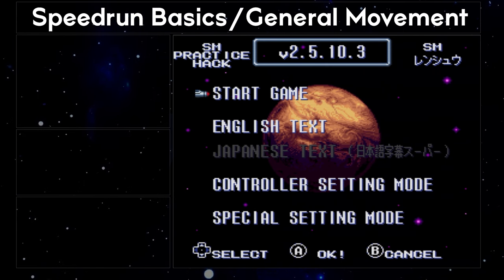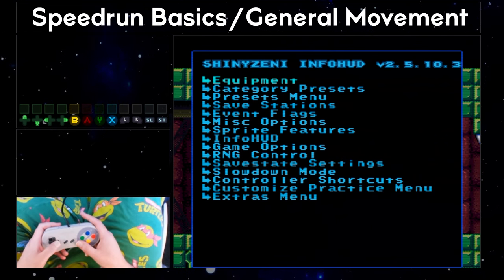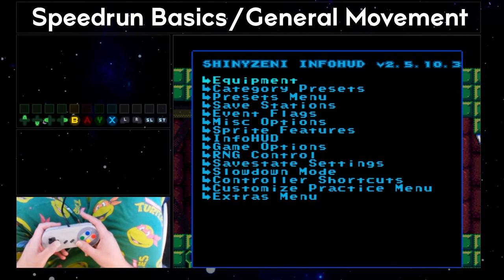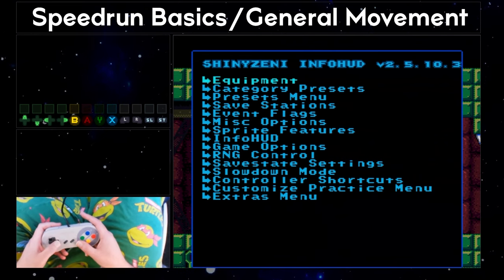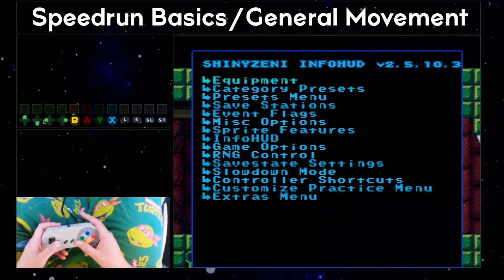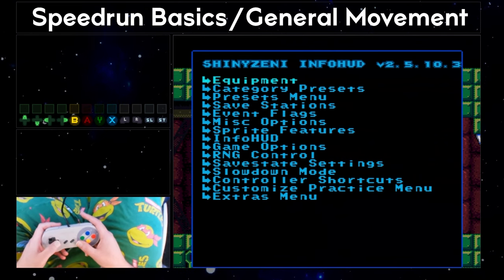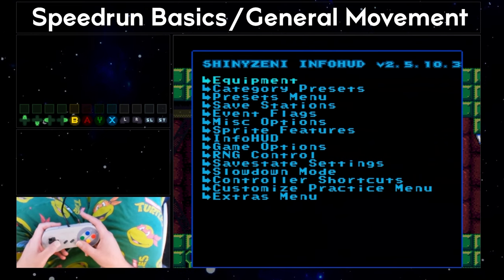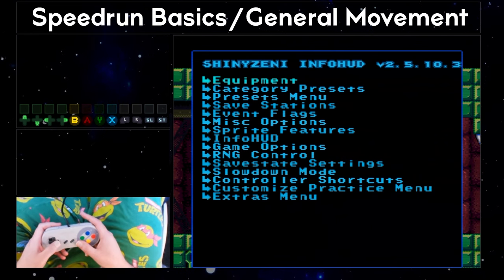Super Metroid - Speedrun Basics & General Movement 2024 with Zeni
I've wanted to update my tutorials for awhile, and even though I just made one of these in 2022, I felt like with a new format I thought up and also with a few advancements that have happened in the game since then, it was appropriate to do a new version.

This tutorial is for beginner to intermediate level players that are wanting to learn and or improve their movement in Super Metroid speedruns.

Practice Rom: smpractice.speedga.me
Wiki: wiki.supermetroid.run

Timestamps:

00:00 Intro
00:50 Control Schemes/etc
04:50 Controller Grips
07:10 The Practice Rom
12:00 Visual Cues and Input Lag Considerations
14:30 Moving Samus Basics
15:30 Damage Boosts
17:40 Jumping vs Falling & Downbacks
19:10 Moonfalls
21:10 Wall Jumps
24:30 Arm Pumps
29:20 Hitboxes and Ledge Grabs
32:15 Down Grabs
33:50 Gap Skips
34:35 The Dash Button & Run Speed
36:00 Momentum in Super Metroid
38:55 Mockballs
41:45 Short Hop Mockballs
43:40 Speedbooster & Short Charges
49:00 Stuttering for Shorter Short Charges
50:45 Timing Taps and Shine Tune
54:15 Shinesparks
1:00:10 Speedballs and Blue Keeps
1:01:30 Kagos and Uninterruptible Frames
1:03:20 Quick Drops
1:03:55 Dopplering Shots
1:06:00 Outro/Thank You

or right here on YouTube!